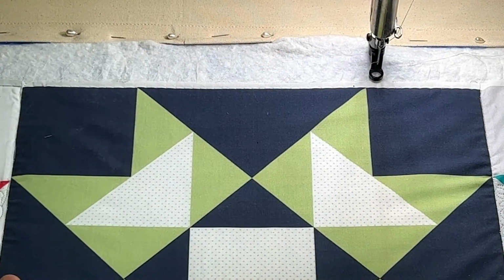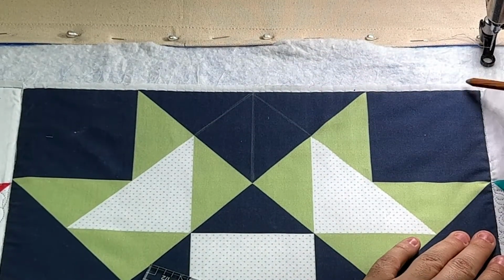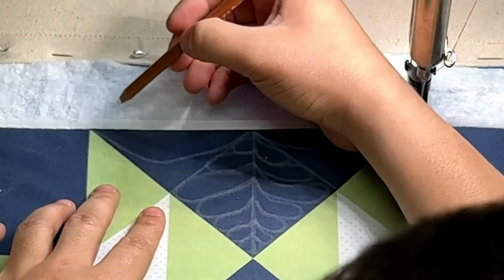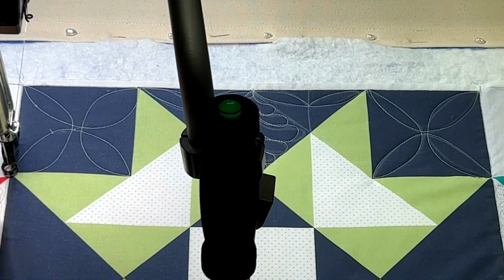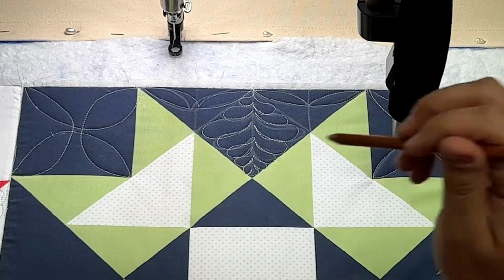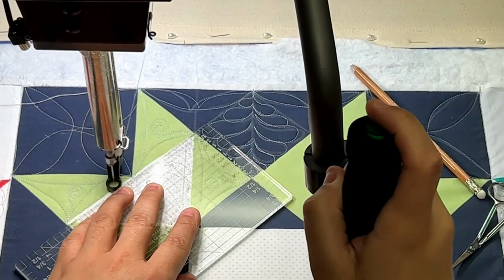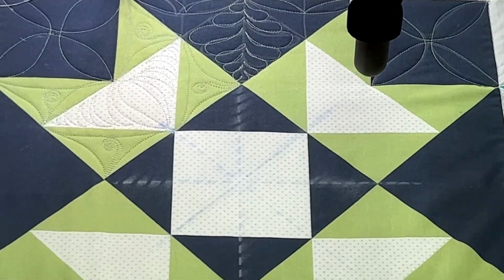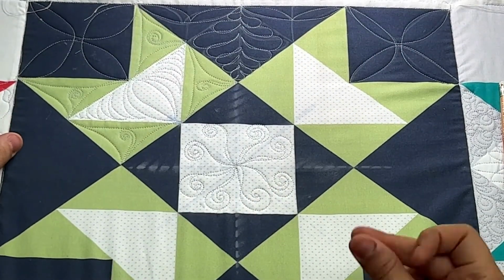More Easy Freehand Quilting! How to quilt continuously to save time!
Join Dianna and Corey tonight on After Hours as they work on the fifth block in the Traditional Block Package series. Tonight Corey will be using pounce powder, chalk pencils, rulers  and much more to create a beautiful finished design.